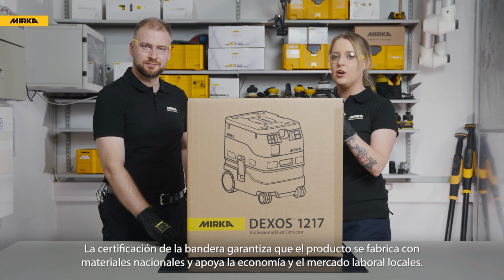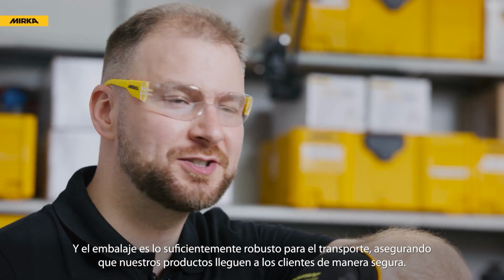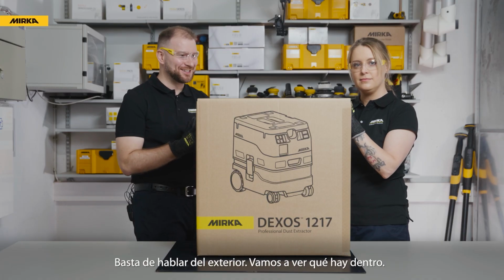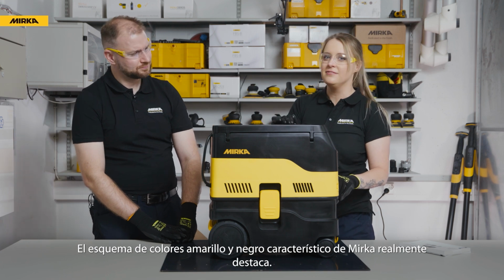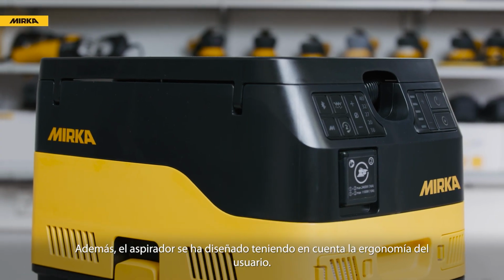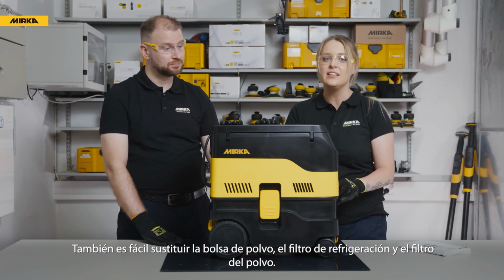Mirka®: Unboxing Mirka® DEXOS 1217 M AFC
¡Bienvenido al taller de Mirka!
Únete a Trey y Courtney en el unboxing del aspirador Mirka DEXOS 1217 M AFC, fabricado para ofrecer un rendimiento y una sostenibilidad óptimos.

Descubre su embalaje minimalista y ecológico, que refleja nuestro compromiso con la reducción del impacto medioambiental.

Con características como un diseño intuitivo, opciones de transporte ergonómicas y un práctico almacenamiento, el DEXOS 1217 M AFC está diseñado para optimizar el espacio de trabajo y mejorar la facilidad de uso.

Descubre su interior, sus principales características y la atención que Mirka presta a los detalles.